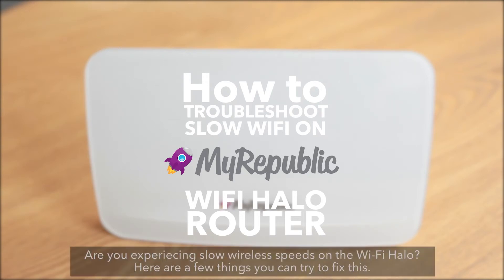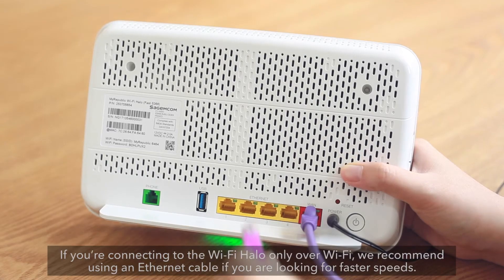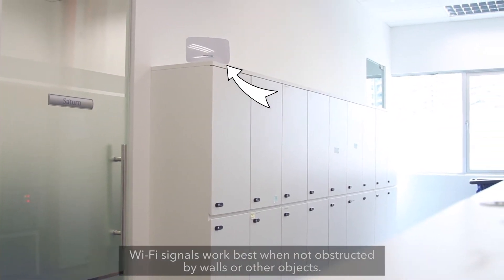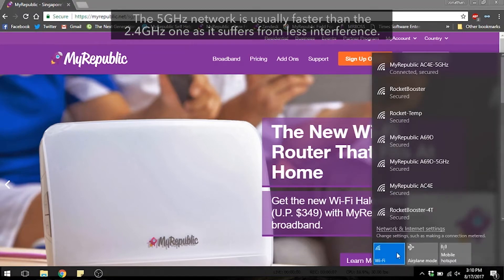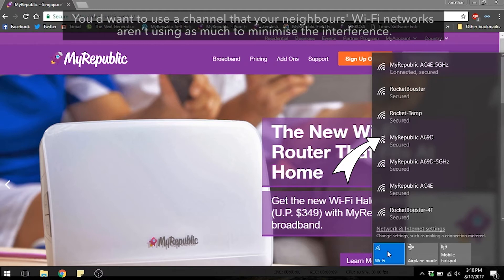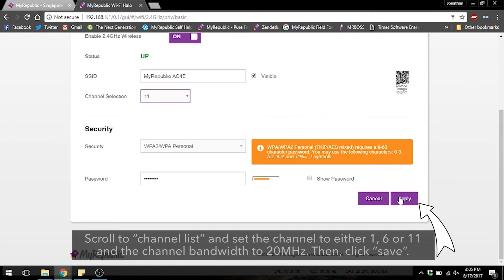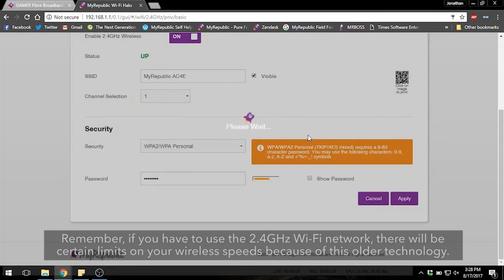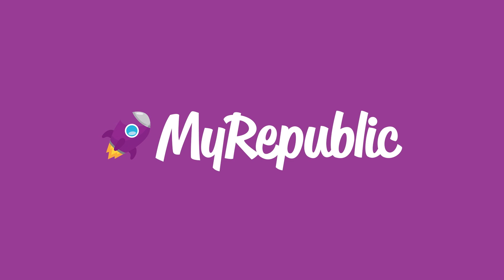How To: Troubleshoot Slow Internet Connection Issues on your Wi-Fi Halo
Part 4/5 of an easy-to-follow, how to guide!

The Wi-Fi Halo - designed to fit right at home.

Wi-Fi routers work best when placed out in the open. That’s why we designed the MyRepublic Wi-Fi Halo to not only provide fast speeds for all your devices, but to fit in your living room.

Features:

▪ The Fastest 802.11ac Wi-Fi Standard
▪ Better Speeds with MU-MIMO and Beamforming
▪ Simultaneous Dual-Band Support